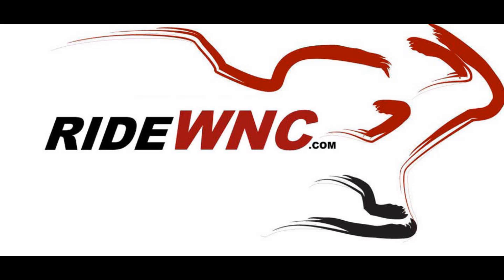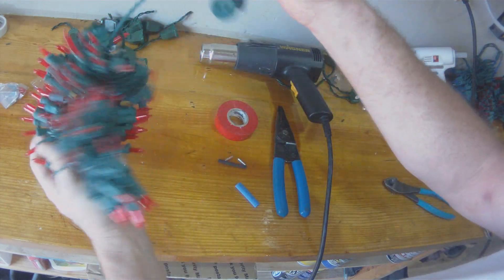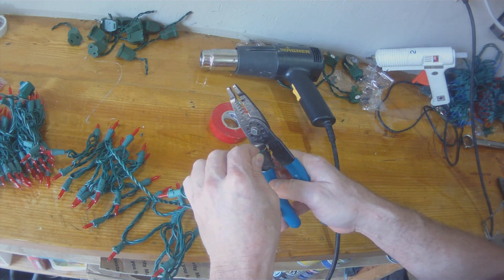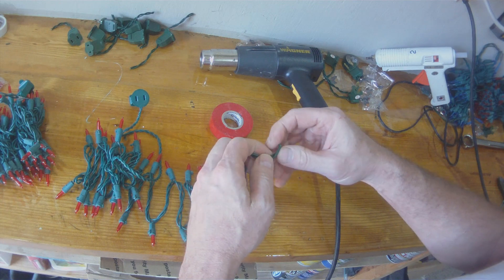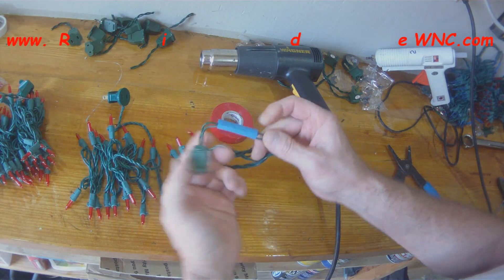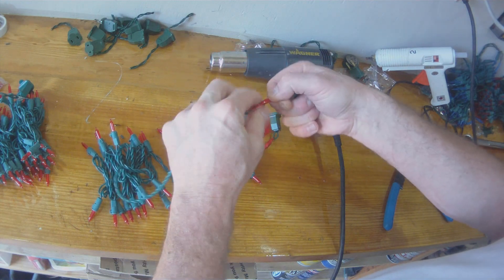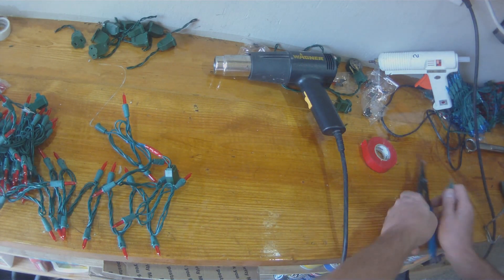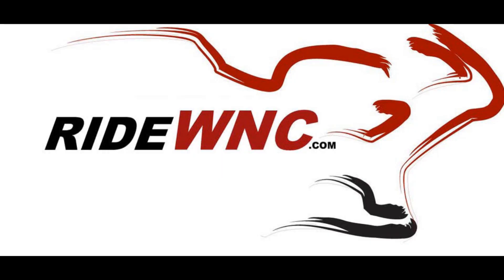Cutting LED Light String M5 Lights from Big Lots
Cutting LED Christmas Lights